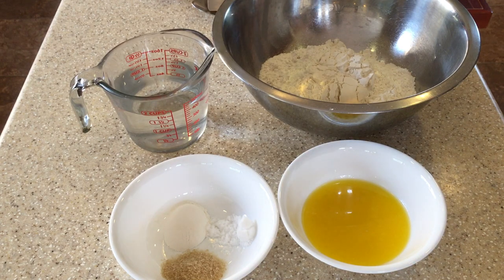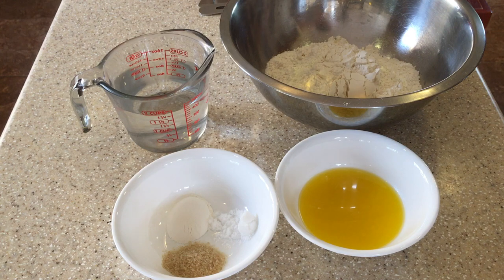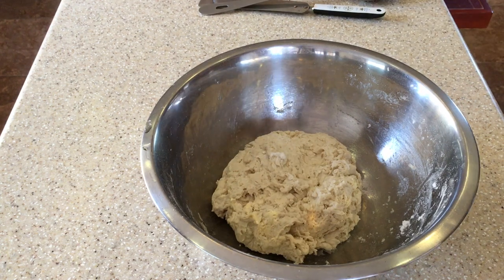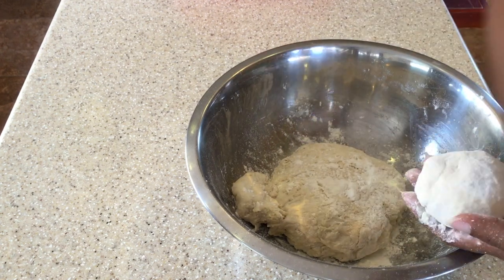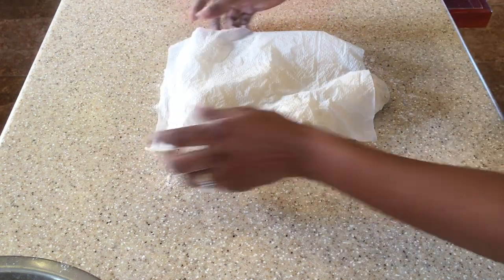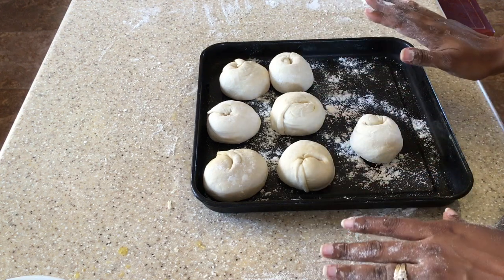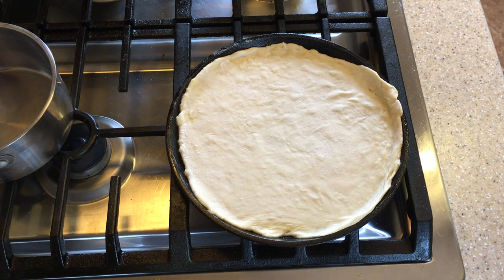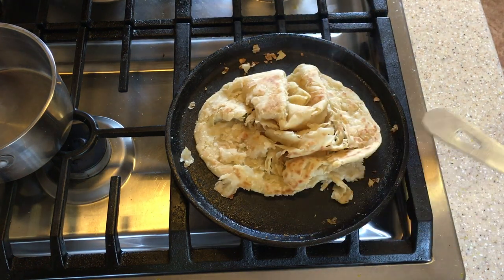How To Make Buss Up Shut or Paratha Roti (View in HD)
In this video I would show you how to make Buss Up Shut or Paratha Roti!

Thanks!